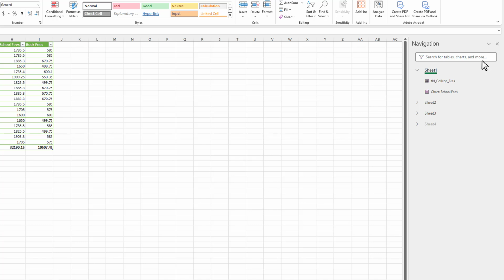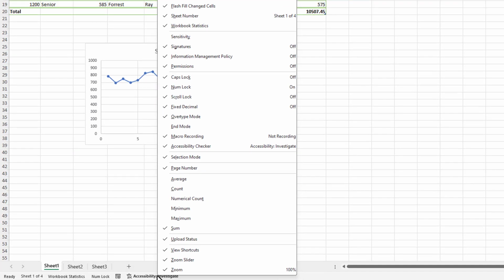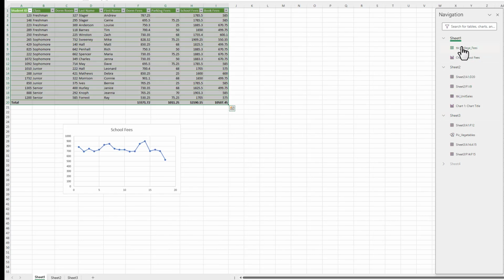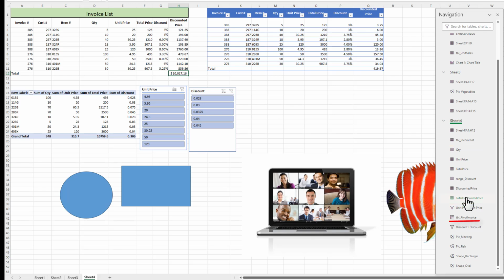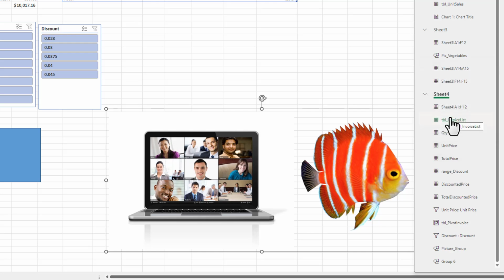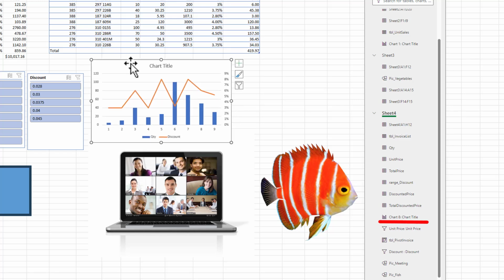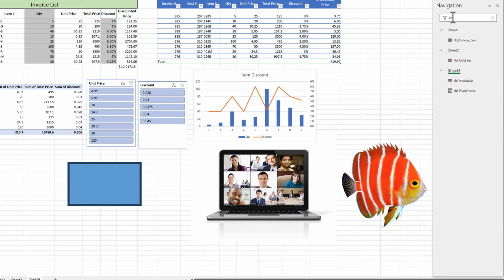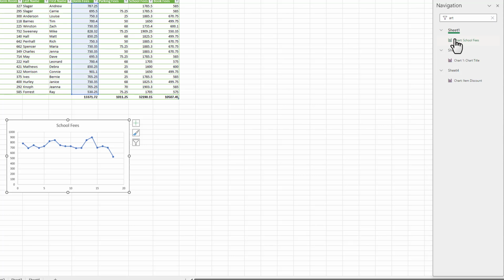Excel's Hidden Navigation Pane - Find Anything in Seconds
Unlock the full potential of Microsoft Excel with our in-depth tutorial on using the Navigation Pane!  See what elements exist within the workbook such as tables, charts, PivotTables, pictures ranges, slicers, grouped elements, etc. and navigate directly to those elements.   You can select any object in the workbook by just clicking on it in the pane.    This is especially helpful if you have a large workbook or are unfamiliar with the workbook.  Show hidden worksheets.  Learn how to quickly navigate between different sections of your workbook, how to quickly access specific elements by applying filters and group and ungroup elements.
The Navigation pane also makes it easier for those with visual impairments to access all parts of the workbook.

00:00 Intro - Ways to Use
01:09 Different ways and options for opening Navigation Pane and Moving it.
02:50 Identifying and linking elements, grouping, showing hidden worksheets, rename, delete, hide
10:32 Search and filter elements
12:14 Conclusion